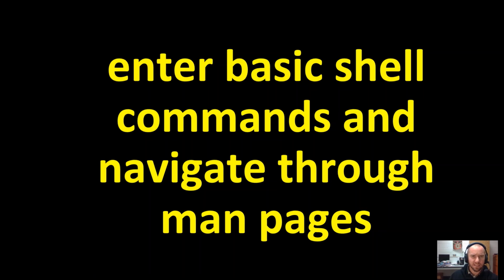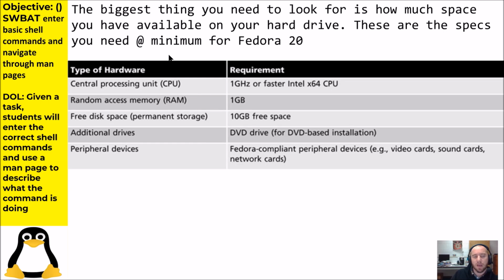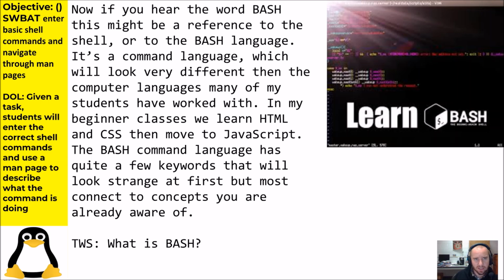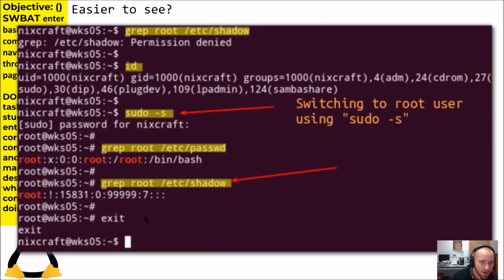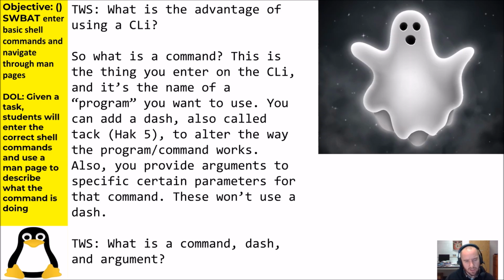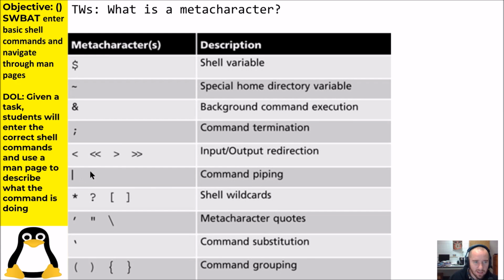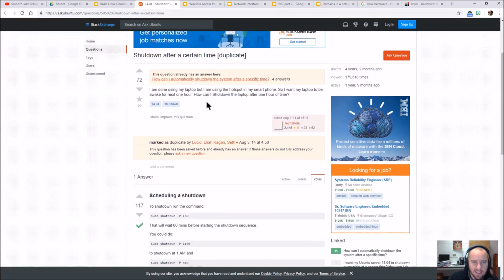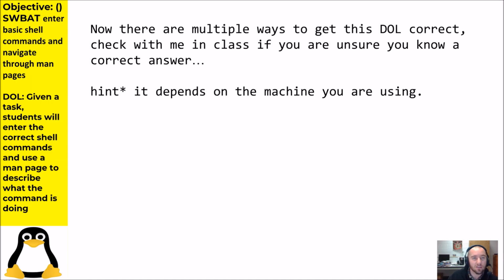First Simple Command on Linux